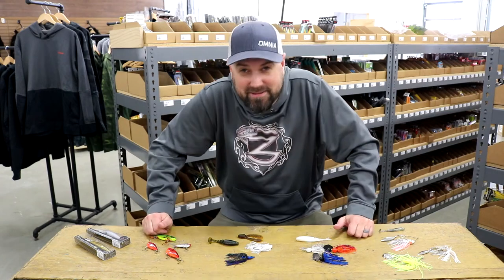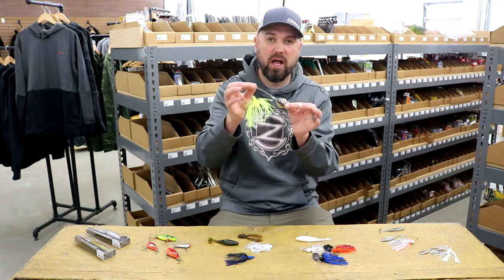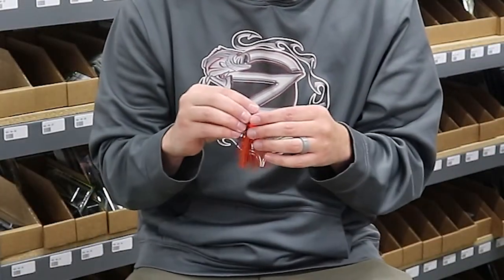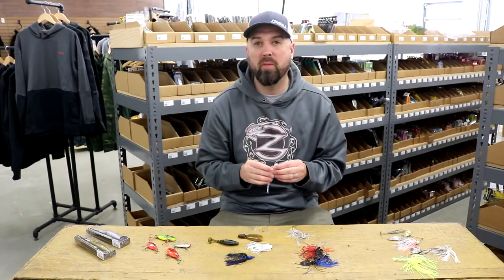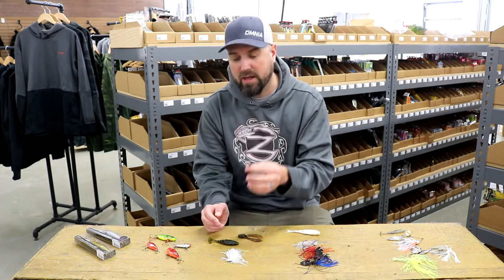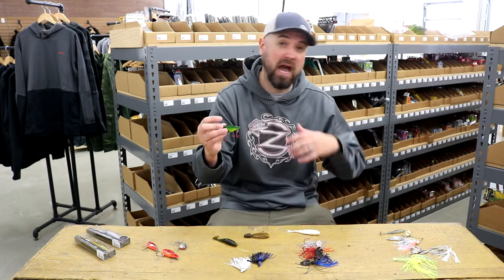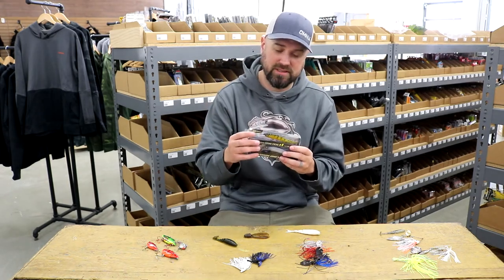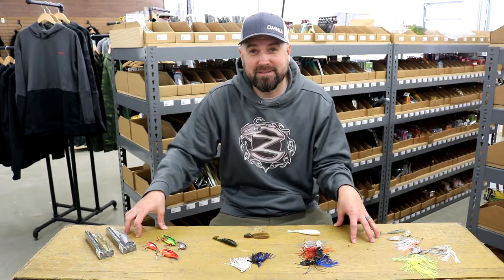Every Bait You Need for the Pre-Spawn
In this video Pete discusses the tried and true baits that work across the country during the pre-spawn.

Looking for a new confidence bait? This is the video for you. Pete covers five different families of baits that work well. We hope you find what works for you.

This of course isn’t a complete list, and we are always looking for new input from the angling community. If you’re interested in learning more or contributing to the knowledge of the community, we would love that.